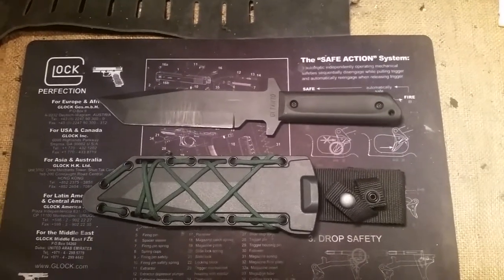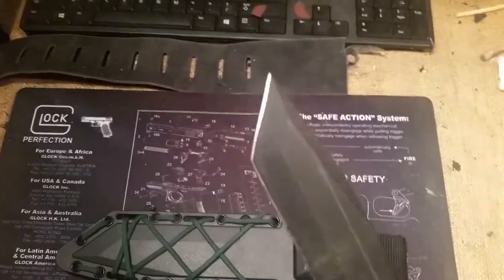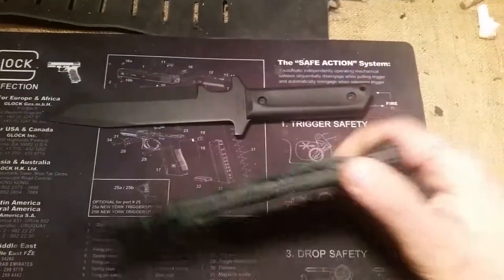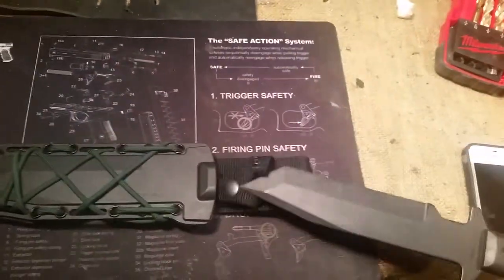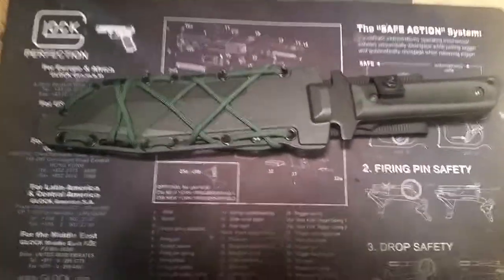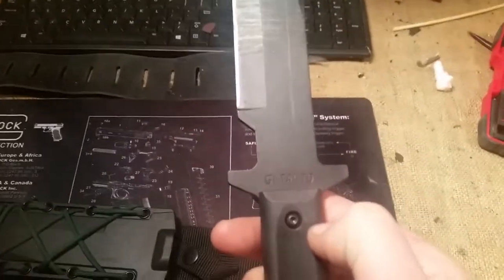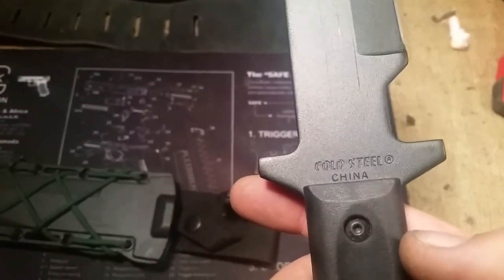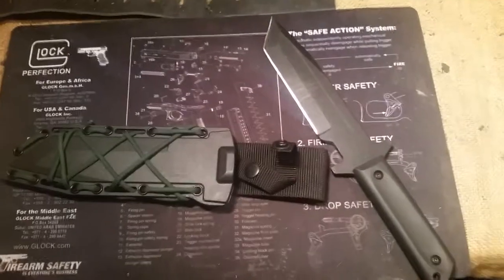Cold steel GI Tanto review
OTB STORE